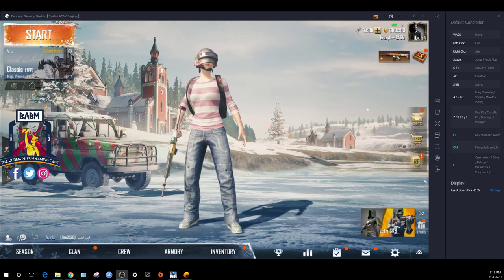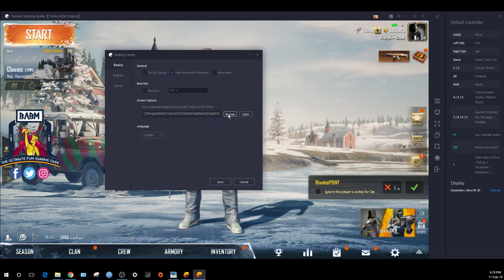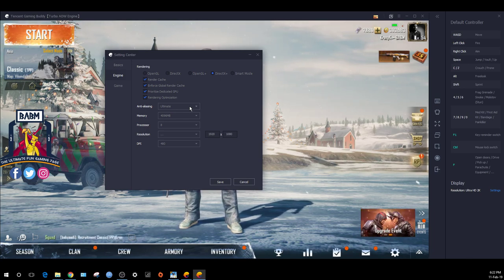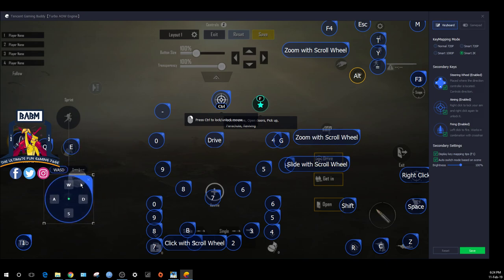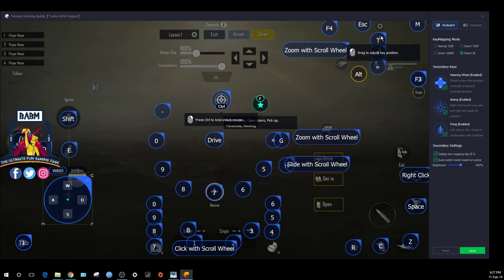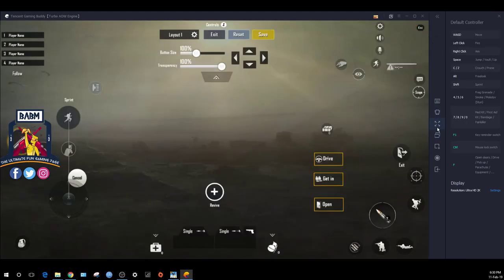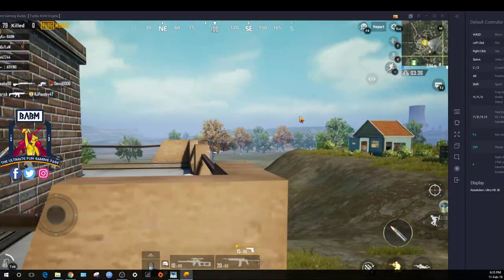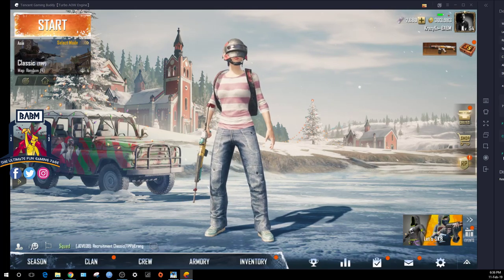PRO PLAYERS PUBG EMULATOR SETTINGS | BABM | PUBG TELUGU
For having super fun and making great friends,
like & follow BABM - The ultimate fun gaming page

System Configuration:
Asus ROG STRIX GL503VD-FY140T Gaming Laptop
Intel Core i7-7700HQ,
15.6-Inch FHD,
1TB HDD + 256GB SSD,
16GB RAM,
4GB VGA-GTX1050,
Eng-Arb-KB,
Windows 10,
Black Metal

HeadSet - Asus Cerberus Gaming Headset
Mouse - ASUS MOUSE ROG GLADIUS II ORIGIN + GIFT ASUS CERBERUS PAD SPEED